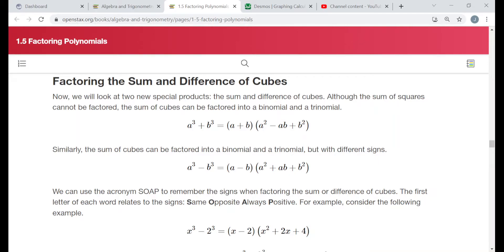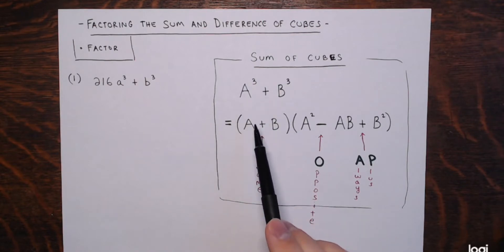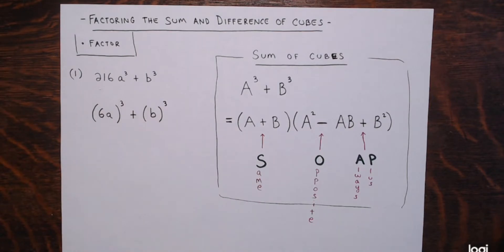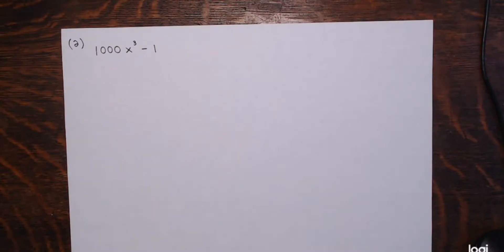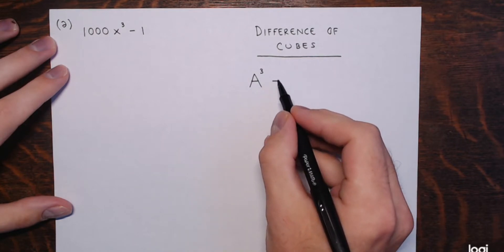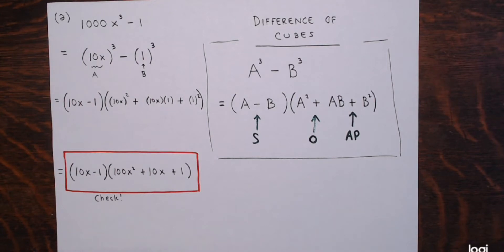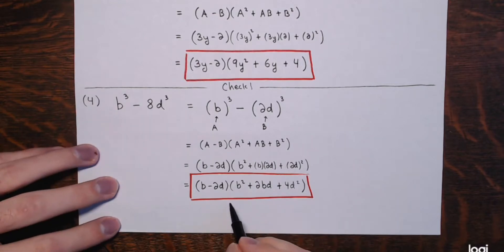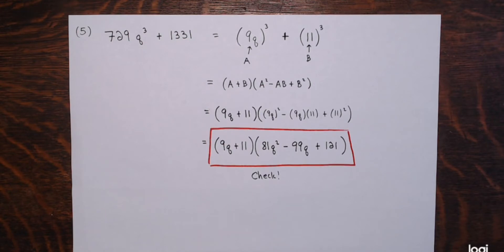Factoring the Sum and Difference of Cubes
Intro – 0:00
Example 1 – 1:36
Example 2 – 18:24
Example 3 – 25:31
Example 4 – 28:15
Example 5 – 31:09